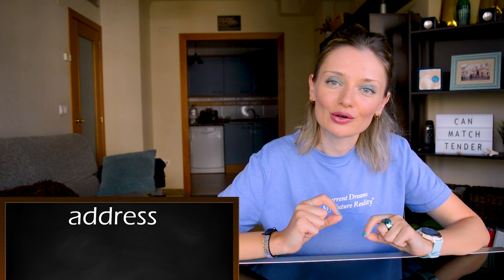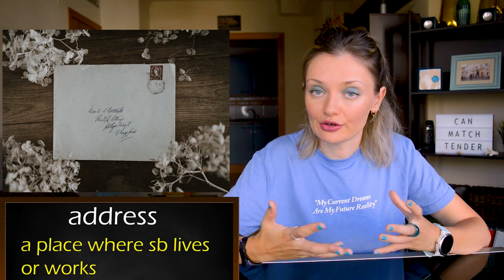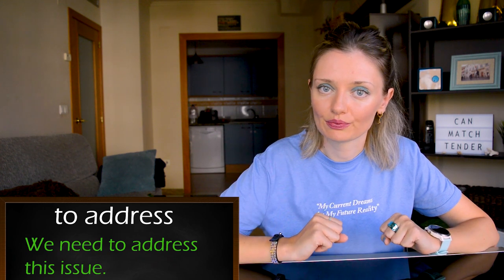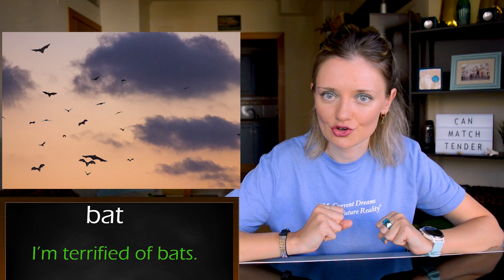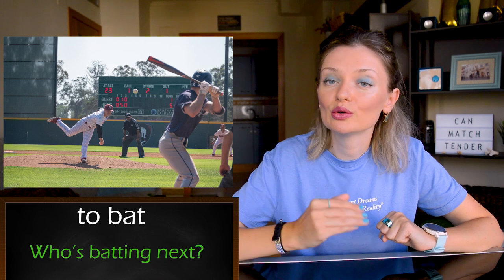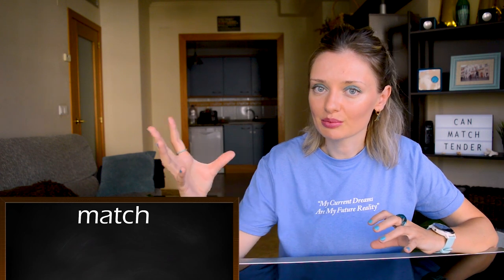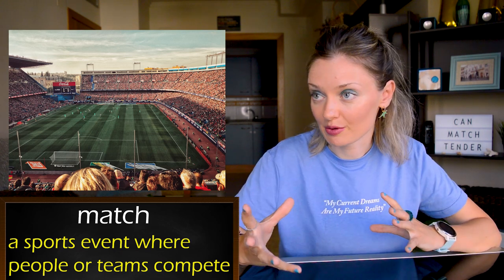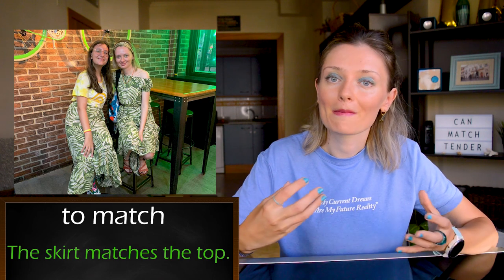Double your vocab with the help of homonyms! 🍁💍🌊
In today's lesson we are going to double and even triple your vocabulary without effort with the help of homonyms. We are going to learn new meanings of those words you already know. 😜

1). address: 0:58
2). can: 2:28
3). bat: 3:05
4). fall: 4:03
5). foot: 4:35
6). match: 5:46
7). ring: 6:57
8). tender: 8:04
9). tire: 9:35
10). wave: 10:12

Music 🎶

Improve your listening skills 📺
Amazon Prime

Improve your reading skills 📙
Short stories by Olly Richards

Makeup & Outfit 💄

Face powder